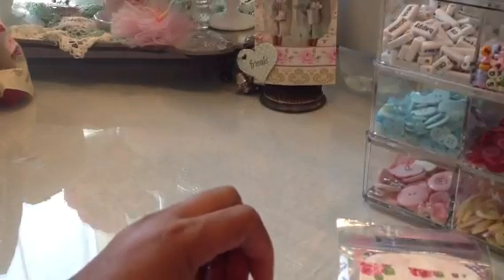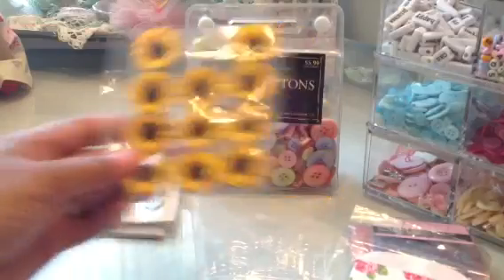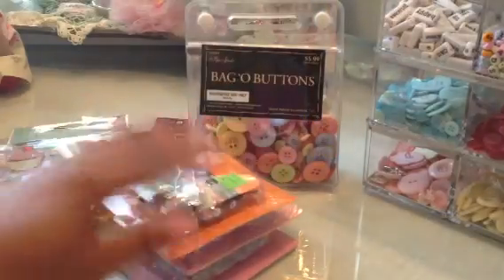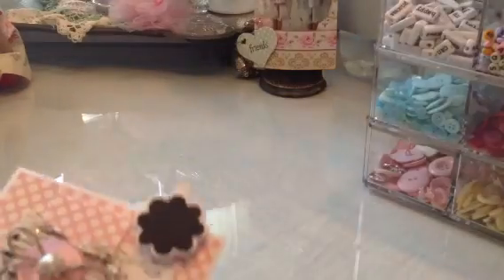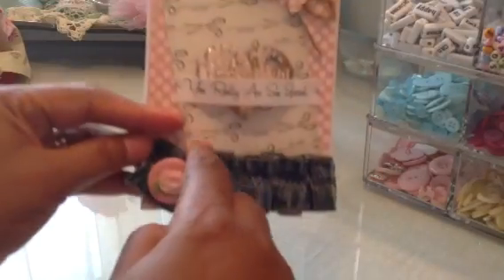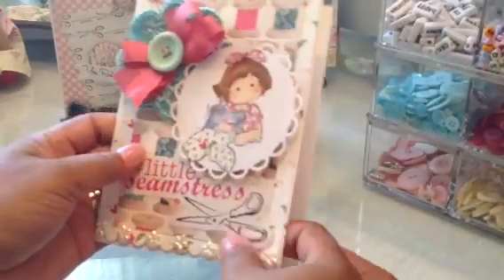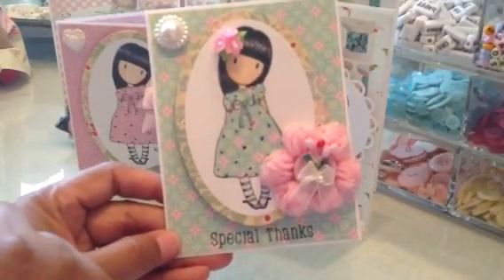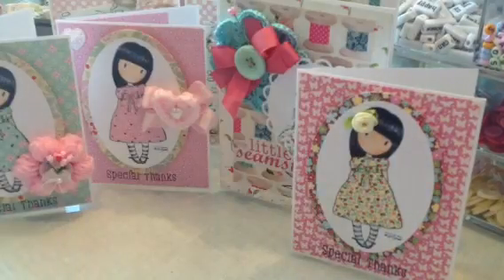Michael's, Hobby Lobby hauls and card share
Just wanted to share a few crafty items that I purchased and some cards that I have made.